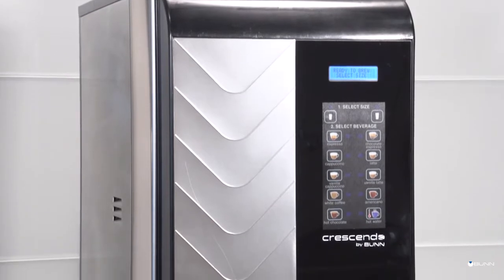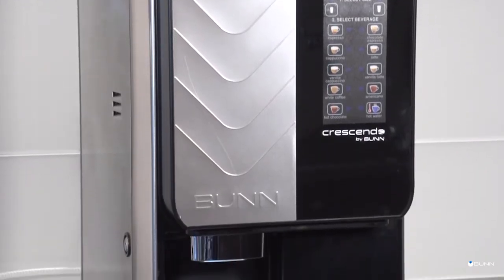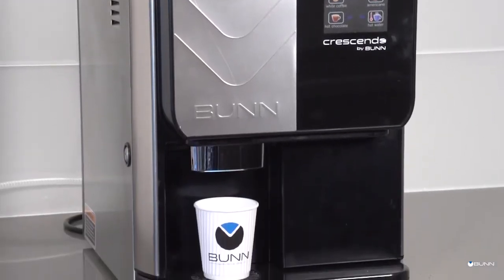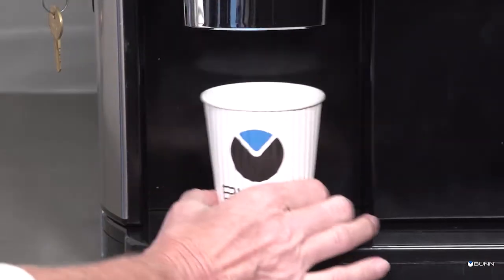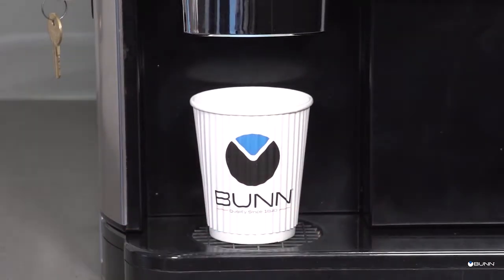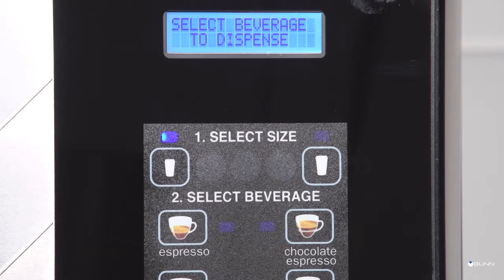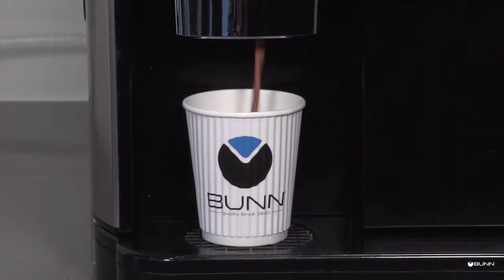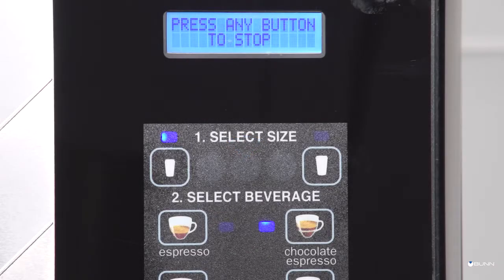Crescendo Operation English